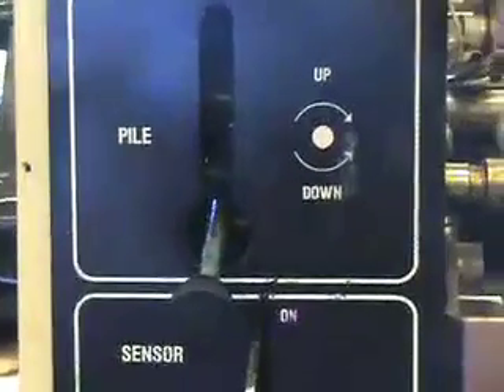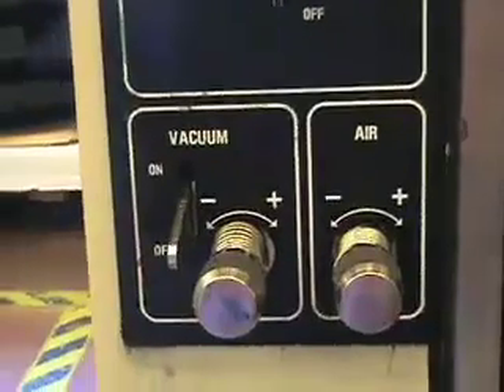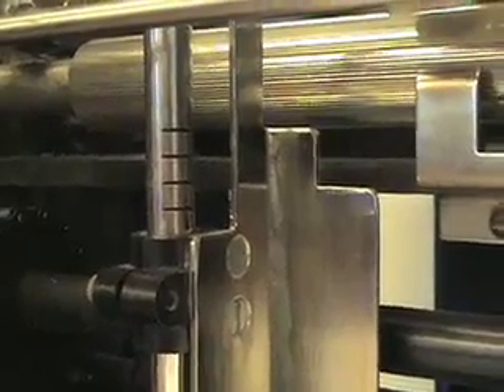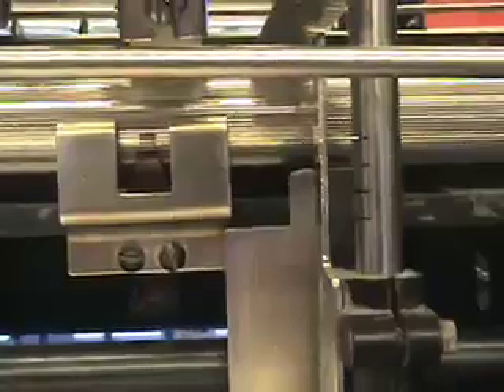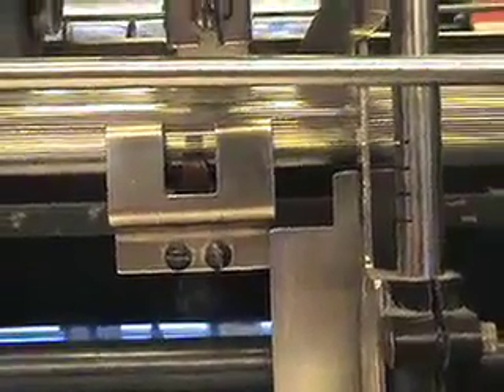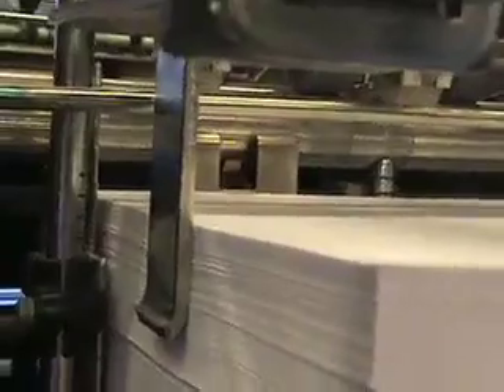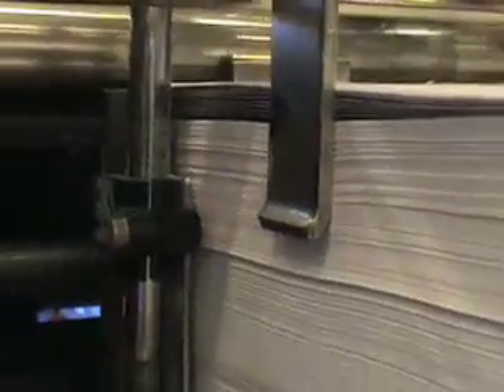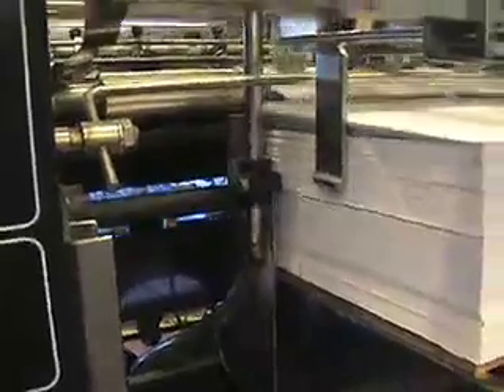Introduction to Paper Feeding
A look at the basic functions of the paper feeding system on a Davidson 701D offset printing press.